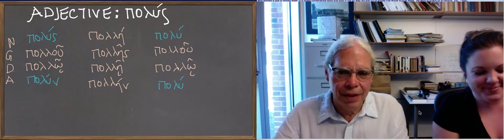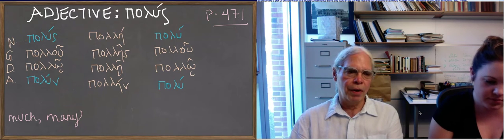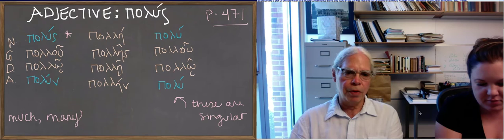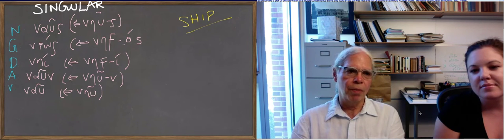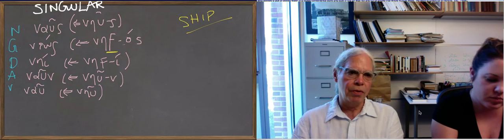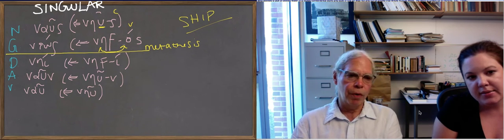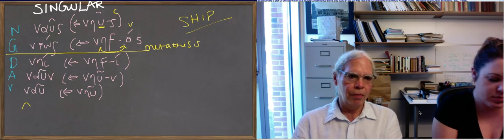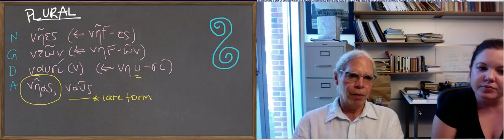Learn Ancient Greek: 91_Unit 16 Words for Much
Just when you think you've learned enough funny forms, here are some more! The declensions presented in this video are somewhat irregular, but Professor Muellner explains the science behind them. The full declensions can also be found on pages 471-472 in the Hansen & Quinn textbook.